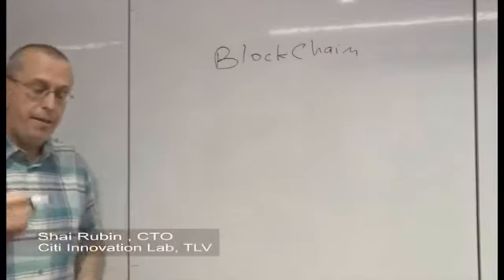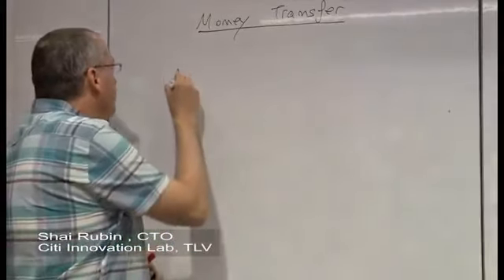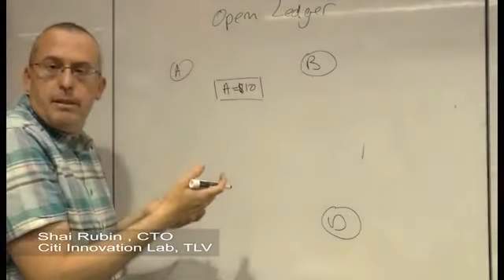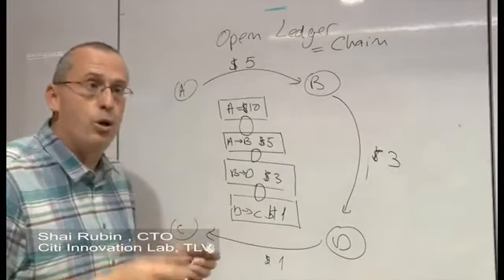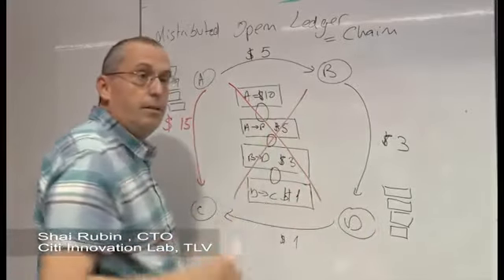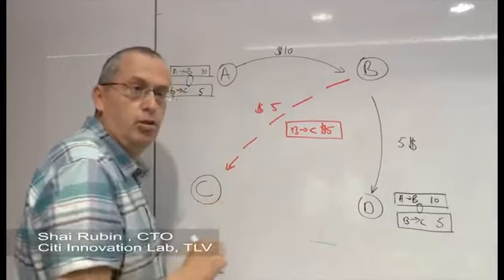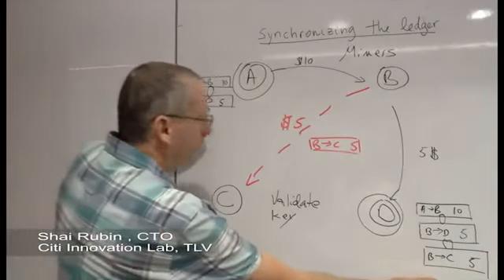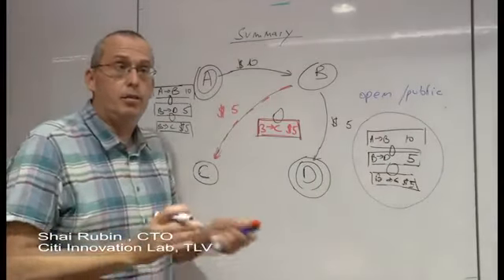Best Blockchain explanation for crypto beginners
Foudamentals of blockchain technology  really well explained for crypto beginners